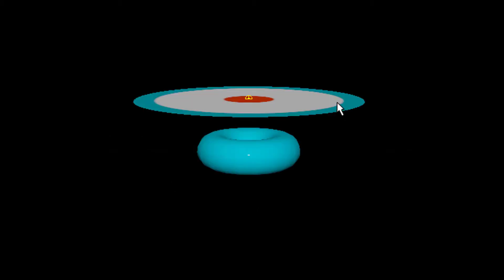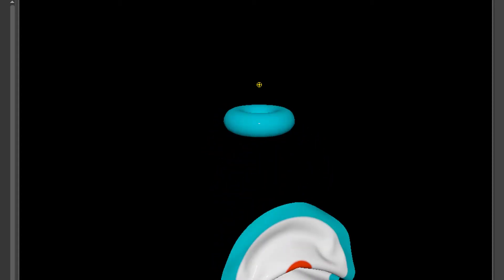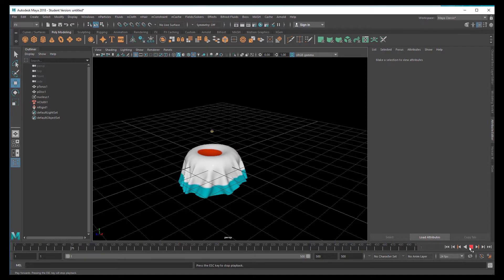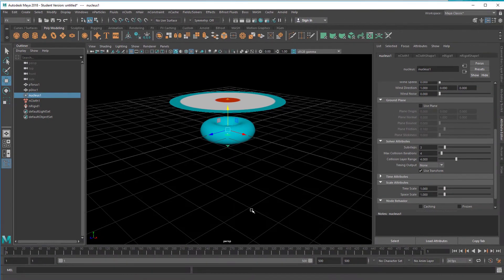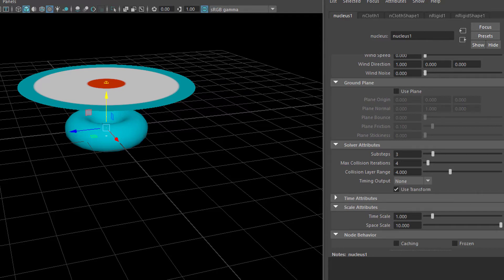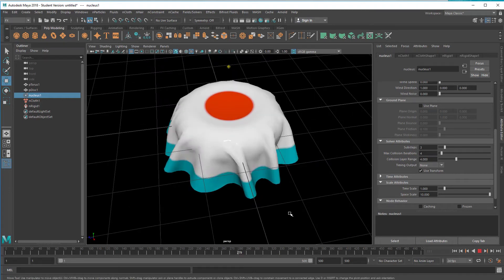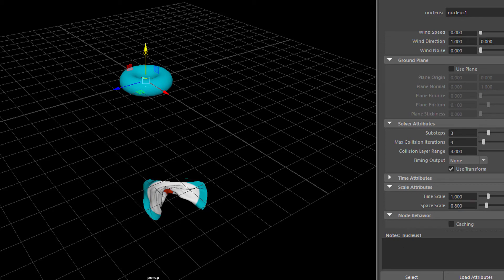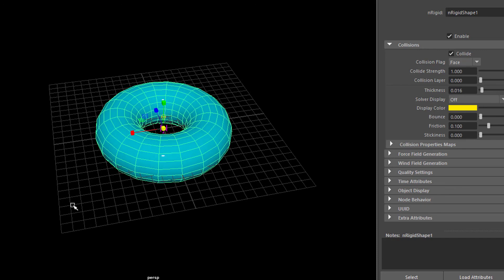Maya: An nCloth Scale Experiment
nCloth has to do with proportions. If you think of a single fiber in cotton, it has a certain width and length. If you weave a cotton as big as Manhattan, it still has the same microscopic dimension.

In Maya, one unit on the grid is considered to be 1 meter. So, when you create a table with a tablecloth, and you scale it 50 units wide, the nCloth will not fall and settle on the table realistically.

This tutorial shows an experiment with different scale settings. The  scale in all "n-simulations" is a matter of the Nucleus, not of the cloth objects in the scene.